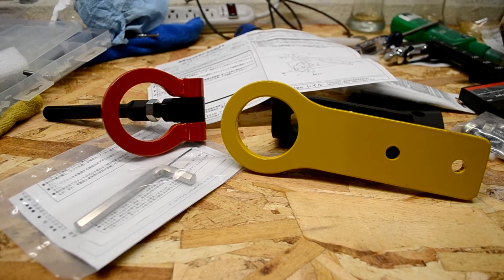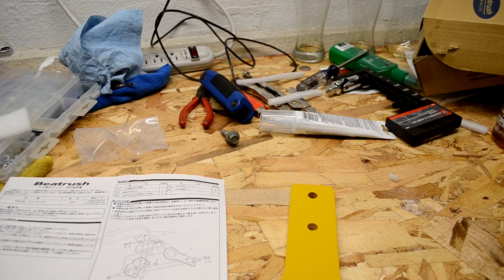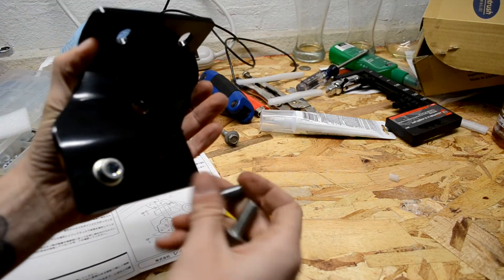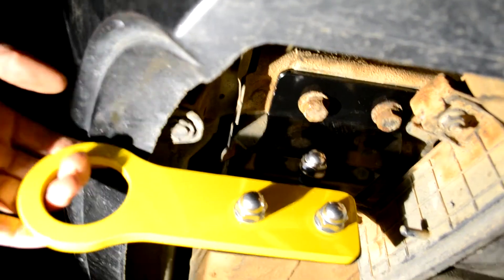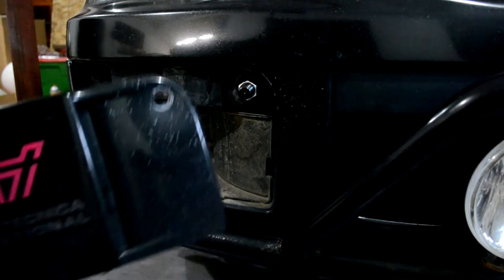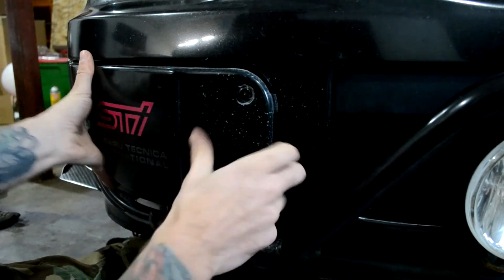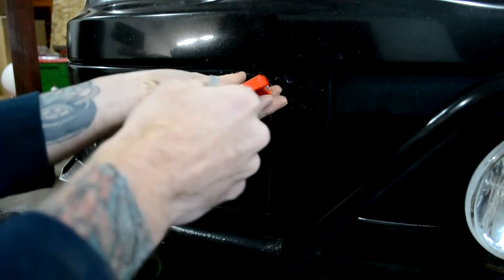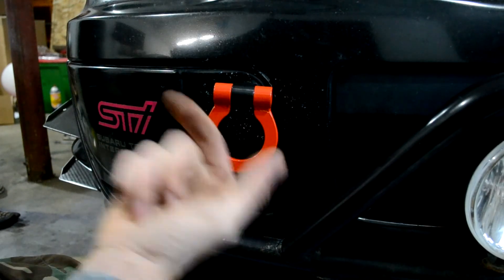Front and rear tow hook install for 04-07 Subaru STi and 02-07 wrx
Today we install the front and rear tow hook on my STi, very easy install and will only take a couple of minutes.

Deep 6 Rally Team merch and also random car stickers

Rally Innovations
Critical Signs
Cobb
Grimspeed
Fuel To Inspire
Tuned Society